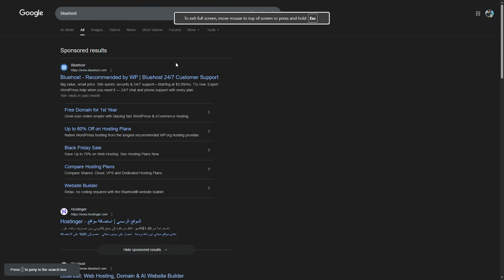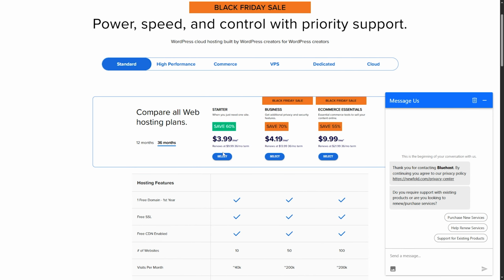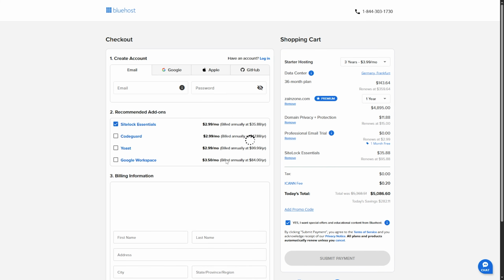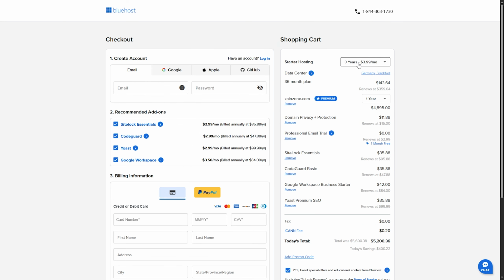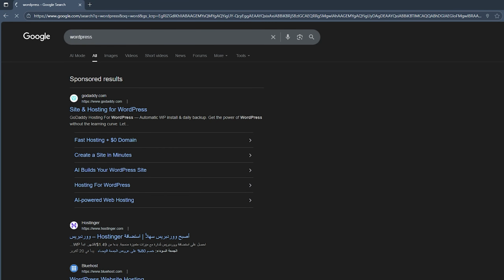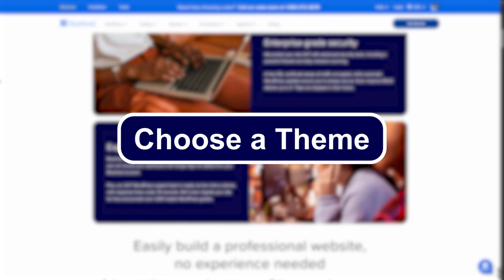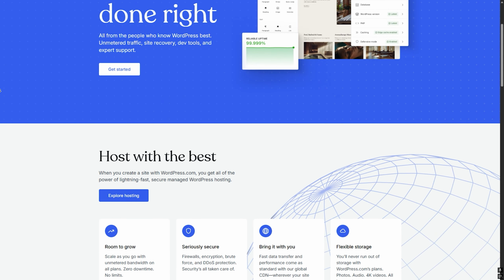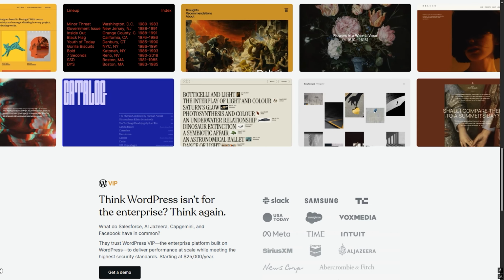How To Start A Website On Bluehost In 2026 (Step By Step)